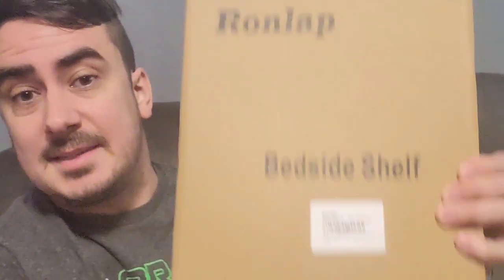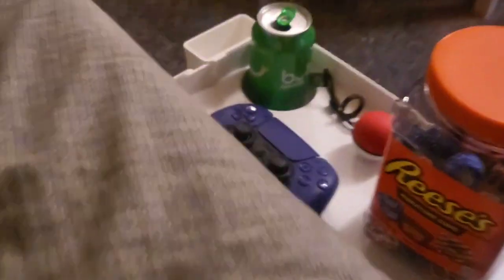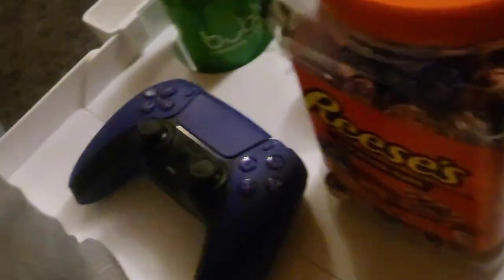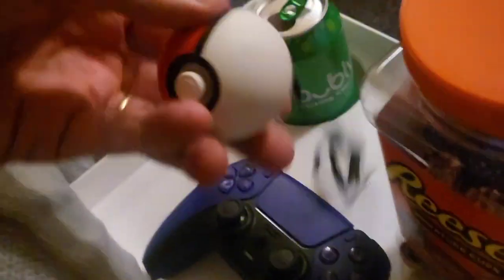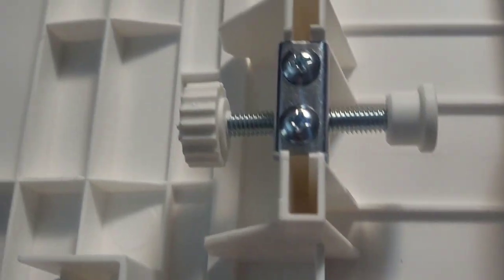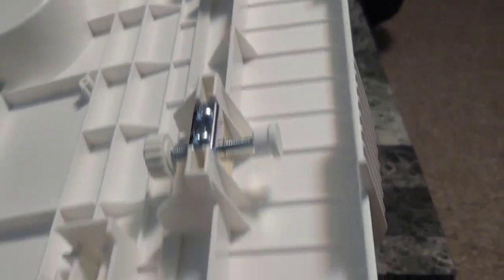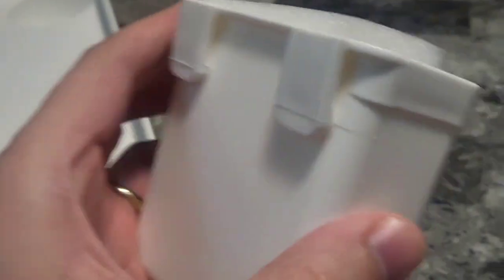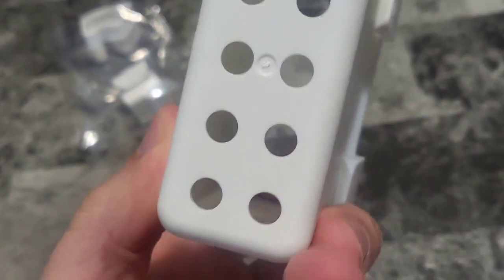Ronlap Folding Bedside Shelf, Bunk Bed Shelf Organizer for Top Bunk Clip On Nightstand for College